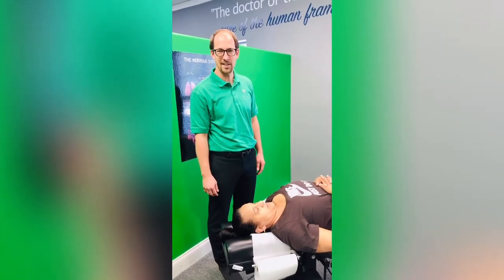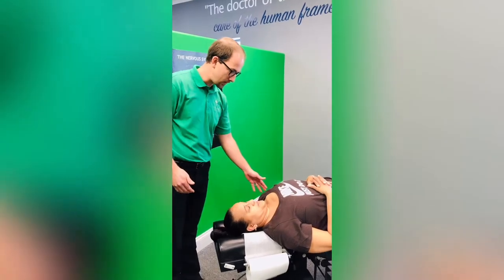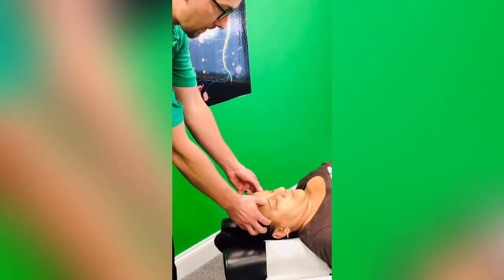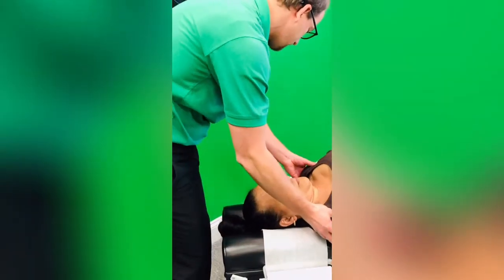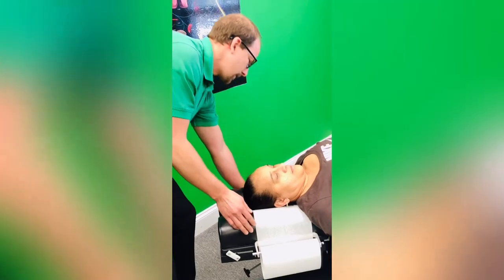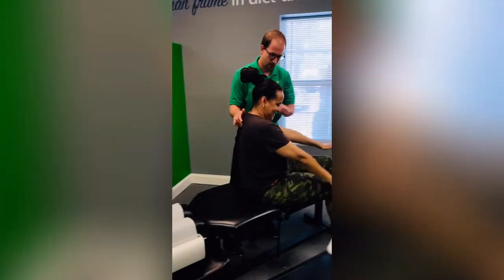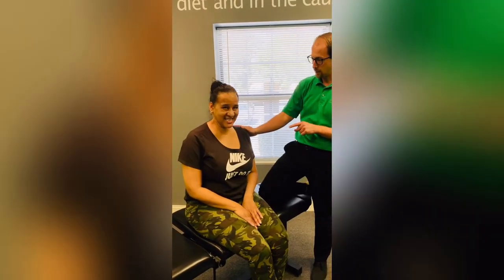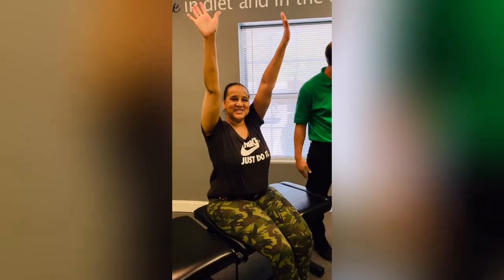Chiropractic Sinus Adjustment During Pollen Season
This simple adjustment to the sinuses can make an enormous difference during Pollen Season!

Get an up-close look as Jillian receives a sinus adjustment...

And make sure to watch until the end to hear her response!